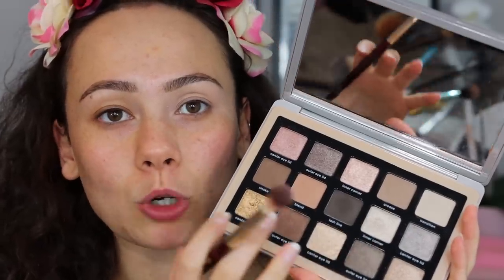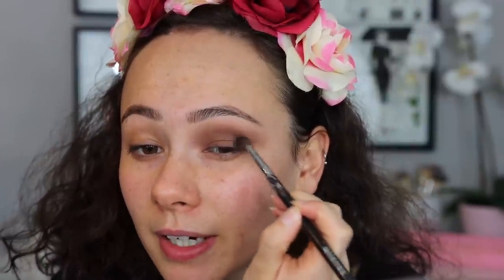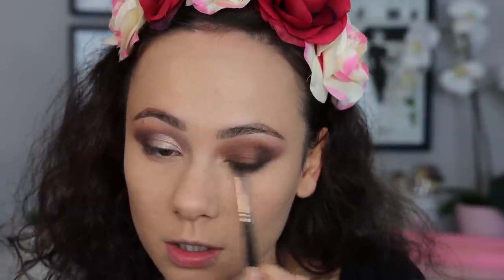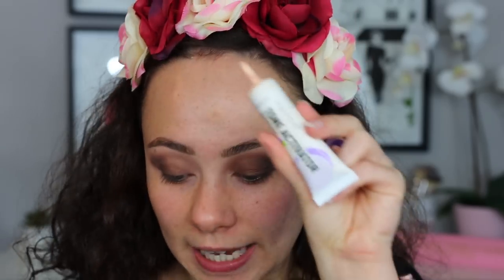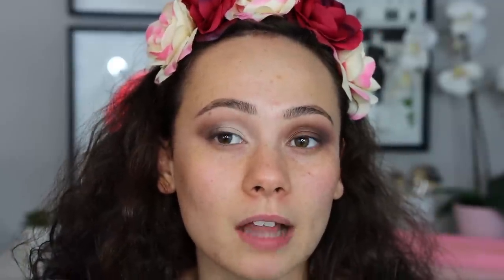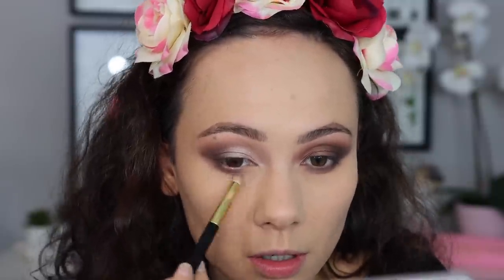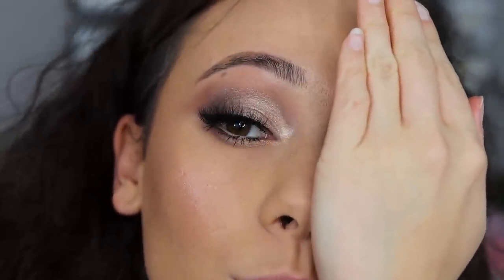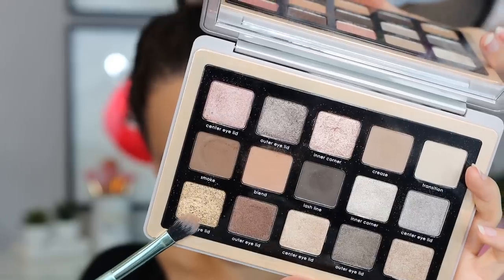NATASHA DENONA GLAM PALETTE | 3 EASY & WEARABLE LOOKS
Hi guys! In today's video I will be sharing with you 3 wearable and simple looks using the natashadenonaglampalette ! I hope you found this helpful! I have been loving it!

Makeup Forever Pro Fusion Bronzer
Colourpop Brow Boss (Brunette)
Kaleidos Lo-Fi Duo Blusher (Peach) (Out of Stock)
Kylie Cosmetics Highlighter (Santorini) N/A
One Size Point Made Liquid Liner
Pat McGrath Labs Perma Gel Ultra Glide Pencil
Colourpop Creme Gel Liner (Honeydude)
Too Faced Damn Girl! Mascara
Bobbi Brown Lip Gloss (Sequin)